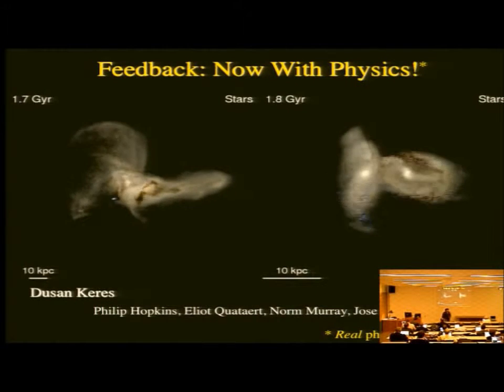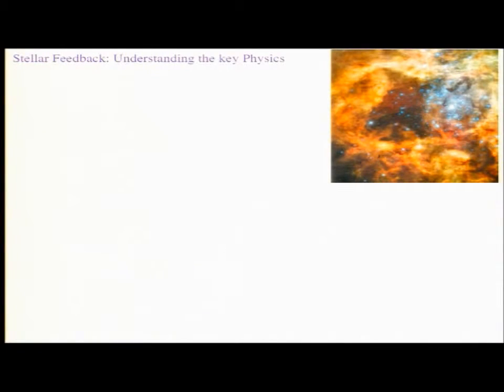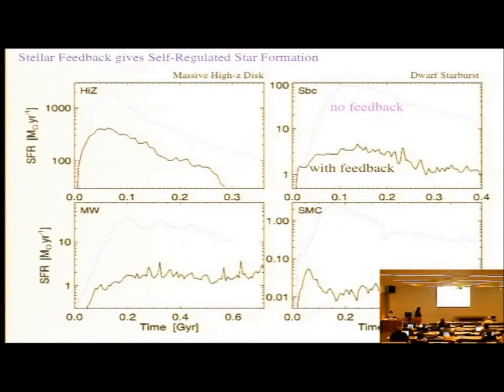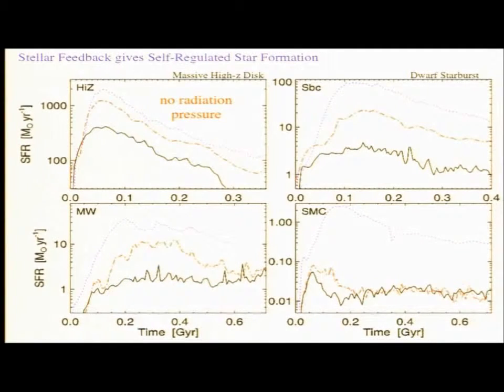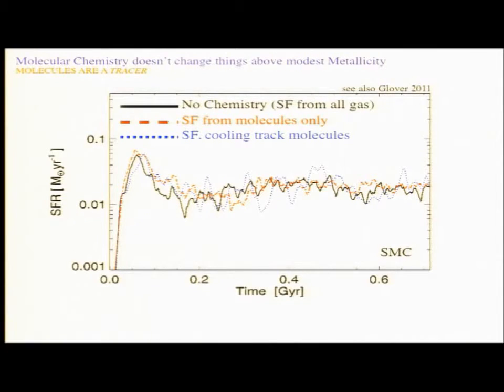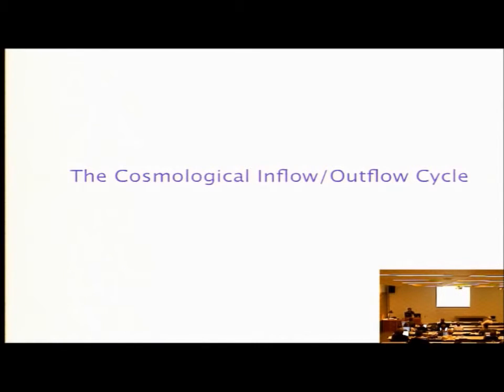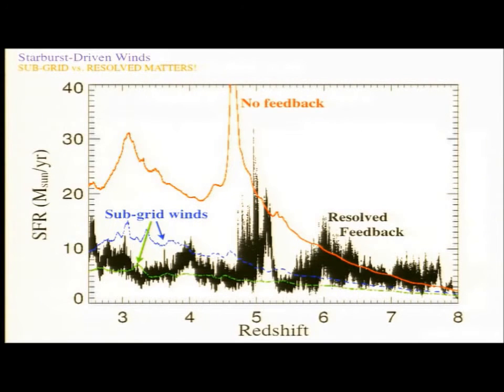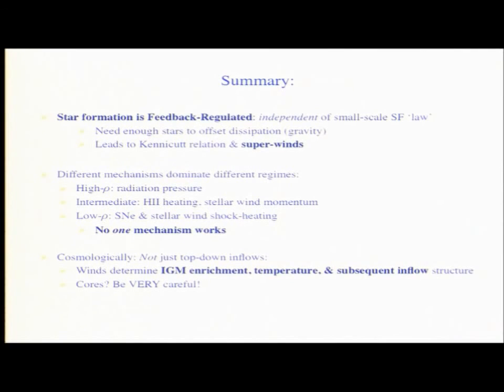Phil Hopkins Towards realistic feedback in high redshift galaxy formation simulations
The best Discovery space footage! Everything from man&#39;s first steps on the moon to newly discovered alien planets. It&#39;s the past, present, and future of space exploration!

 And it did so on accident! Trace explains what exactly black holes are and why the discovery is so awesome.